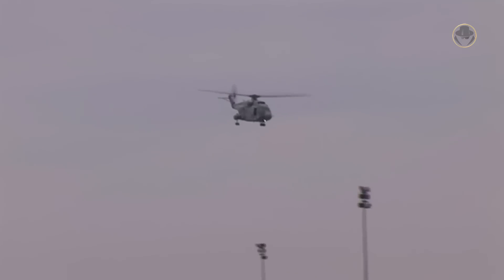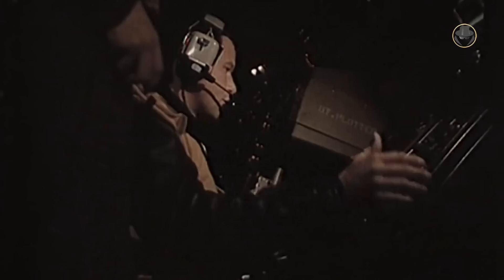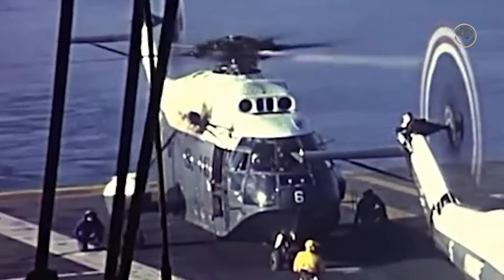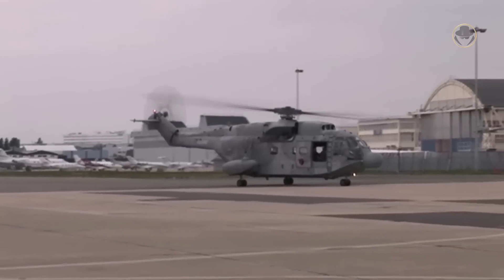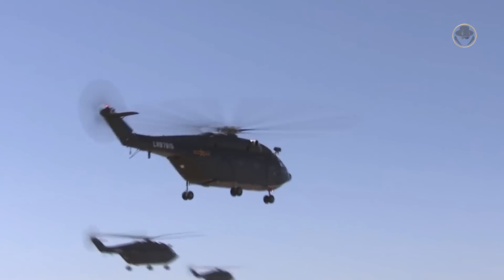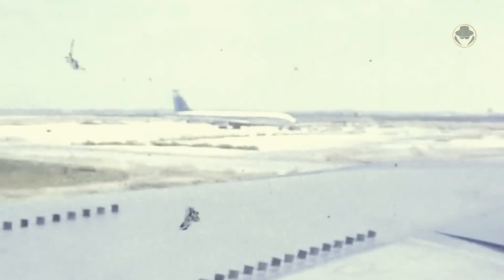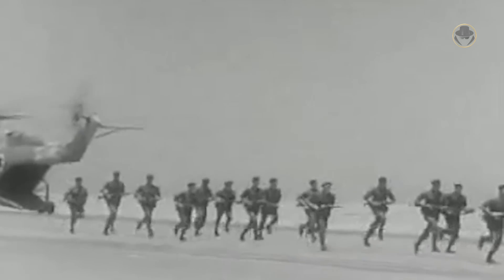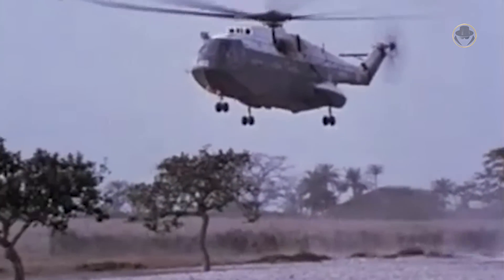SA 321 Super Frelon | Europe's heavy helicopter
We are investigating the Aérospatiale SA 321 Super Frelon, a flying giant with three turboshaft engines.

Why did France need such a heavy helicopter like the SA 321?
What are the features of the Super Frelon?
What are the variants of the SA 321?
How did the Super Frelon-Tzir'ai play crucial roles in the Israeli Air Force operations?

00:00 Introduction
01:08 Historical background
02:35 Programme history
04:30 Design
05:54 Variants (SA 321G / SA 321GM / SA 321H / SA 321Ga / SA 321K - Tzir'ai / SA 321L / SA 321M / SA 321F / SA 321J / SA 321Ja / Z-8 / AC-313 / Z-18)
08:32 Users
09:05 Specifications
09:58 Operational history

© Eric Gallard, Musée de l'Air et de l'Espace - Le Bourget, National Archives and Records Administration, ECPAD, AXN, French Navy, JL DownUnder, Xinhua, CCTV, ארכיון המדינה - ISRAEL STATE ARCHIVES, South African National Defence Force, U.S. Marine Corps, AP Archive, Bundeswehr, Nederlands Instituut voor Militaire Historie, PeriscopeFilm, Royal Navy, MBDA, Ministry of Defence of Egypt, Le Télégramme, ארכיון צהל ומערכת הביטחון - Israel Defense Forces and Defense Establishment Archives, Menahem Yachad, gquadrado